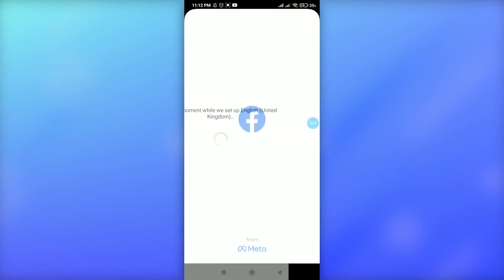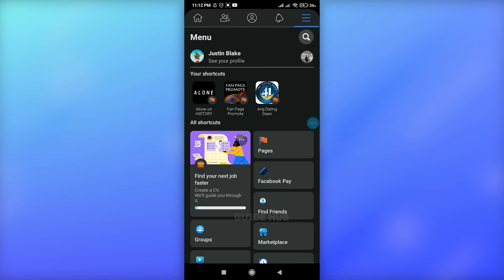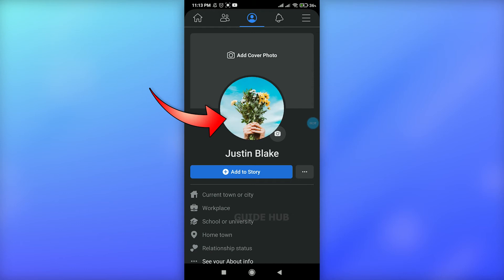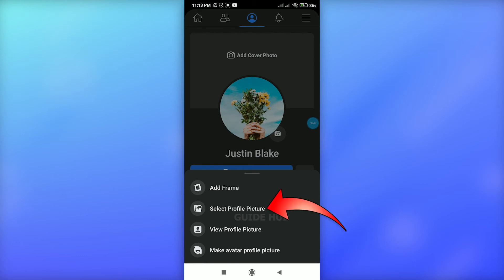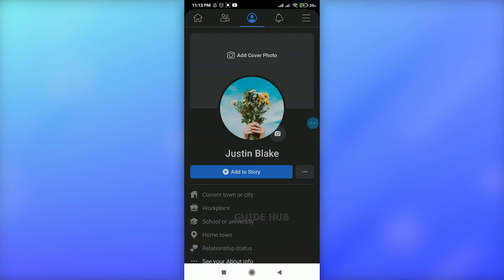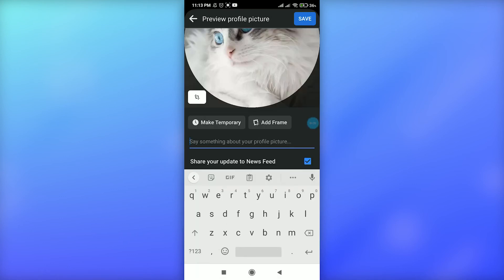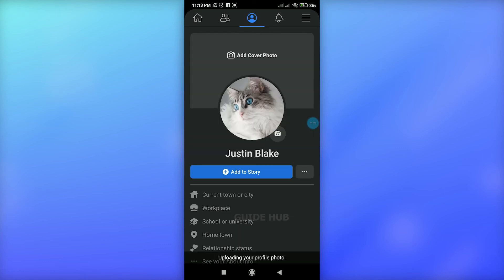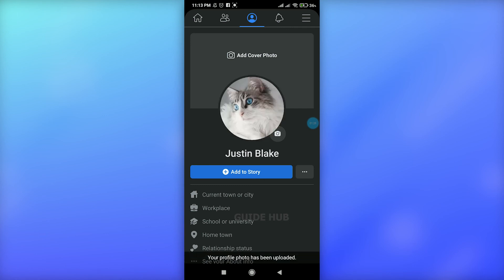How To Change Profile Picture In Facebook 2022 | Facebook Account Profile Photo Change Guide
"How To Change Profile Picture In Facebook 2022 | Facebook Account Profile Photo Change Guide | Facebook Mobile App" - A Tutorial Video by Guide Hub.

This video guides you the easy process on how to change profile picture on Facebook account with the steps given below:
1. Open Facebook application.
2. Tap on ‘three horizontal line’ on top right corner.
3. Enter in your profile.
4. Tap on ‘Profile’.
5. Tap on ‘Sect Profile Picture’.
6. Select photo and tap on ‘Save’.
Your Facebook profile picture will be added.